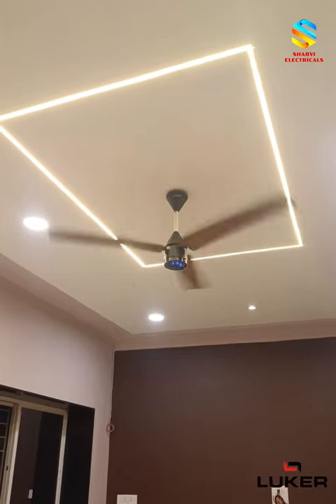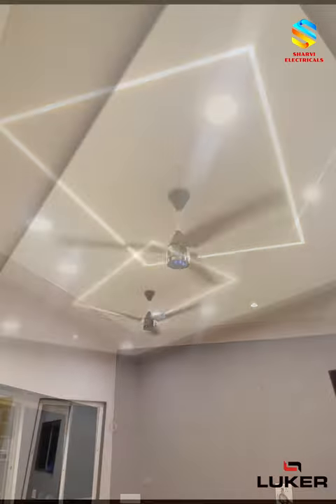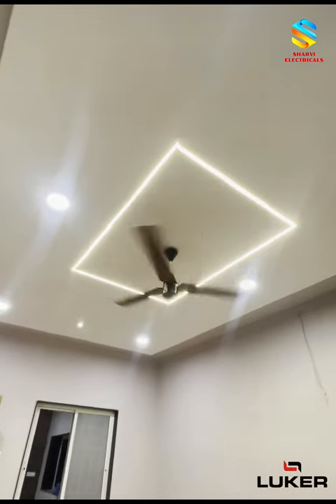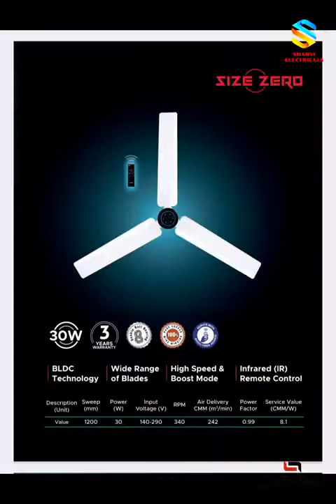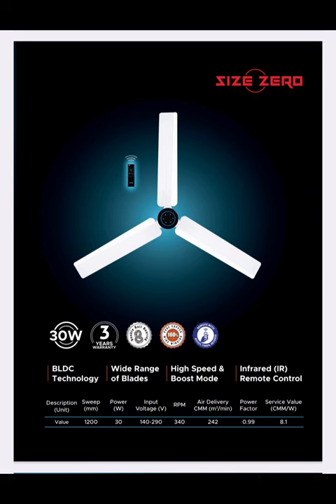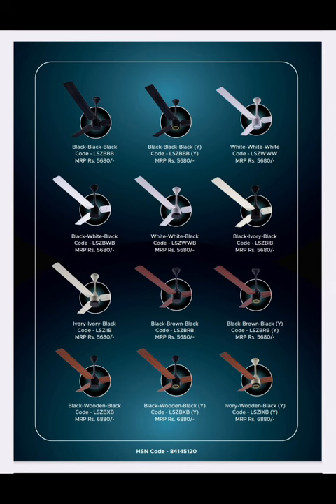Luker Size Zero BLDC Fan! JV LUKER USA